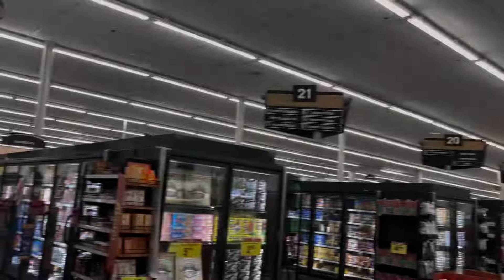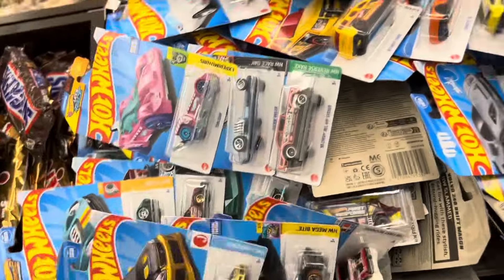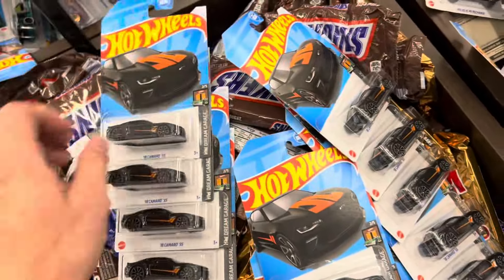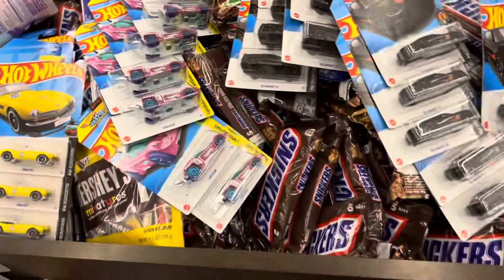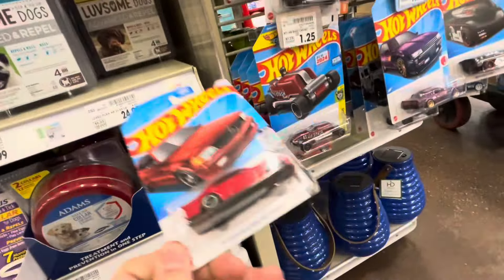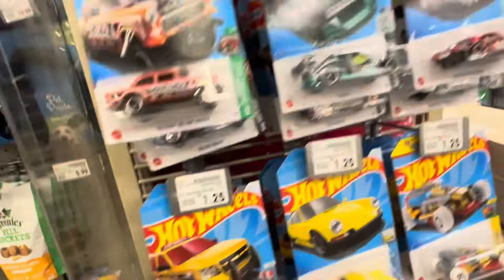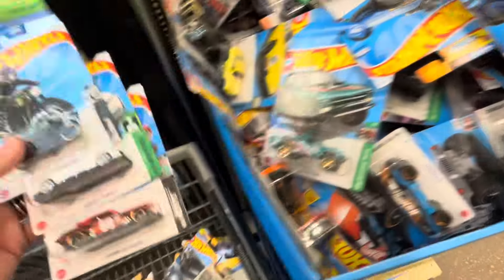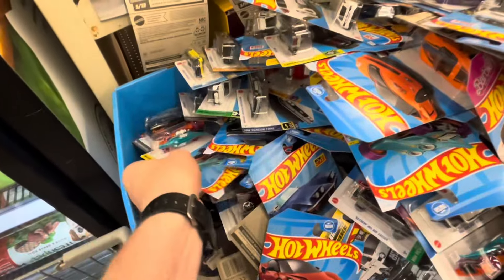The Most Of One Case I’ve Seen In A Day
Not today.

Send Me Free Stuff To Open On Air:
411 36st St. Box 8152

I’m Chris (Sir Drops-a-lot) and the things I’m looking for while hunting are:
Hot Wheels Super Treasure Hunt
Exclusives & Errors
Matchbox Super Chase
M2 Chase
Johnny Lightning White Lightning
Auto World Chase
Greenlight Greenie
Monster Jam Chases